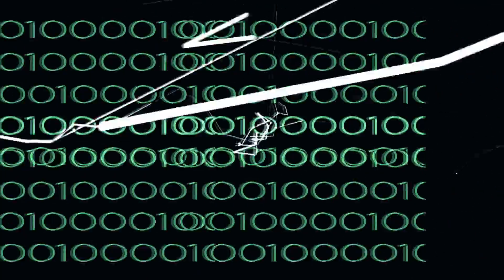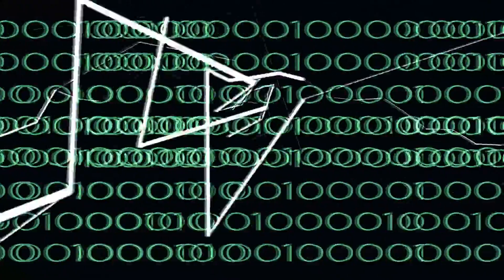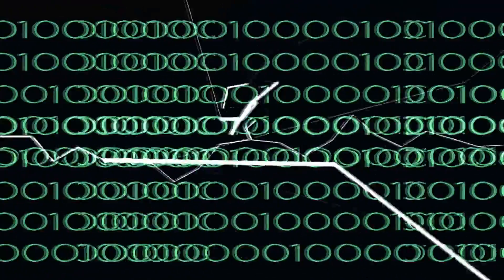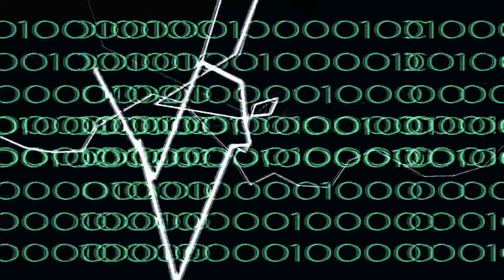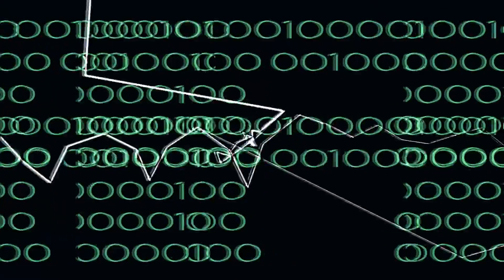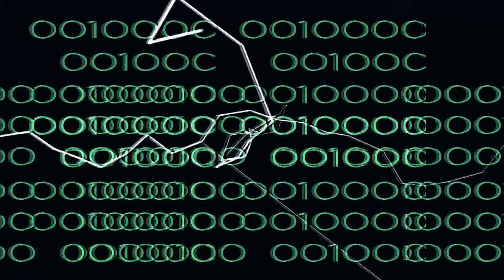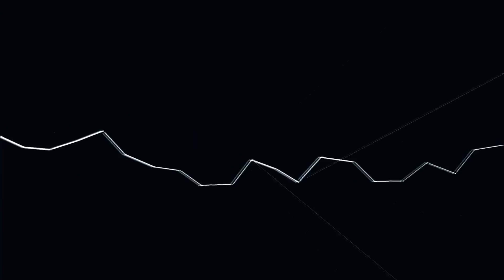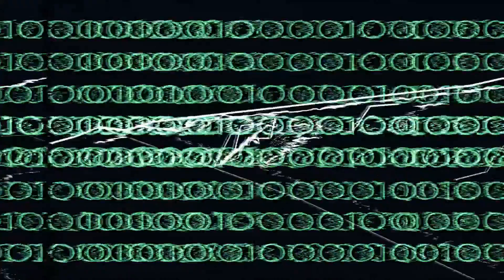Mach Dharma - Crimes of the Times [LIVE VISUALS FULL]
Video by: Khaled Dajani - @picsforthebirds